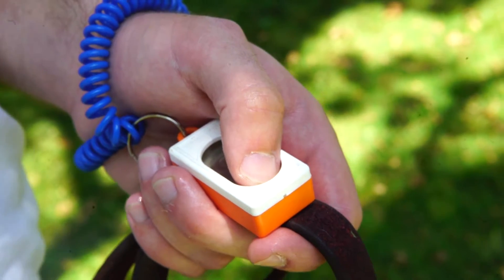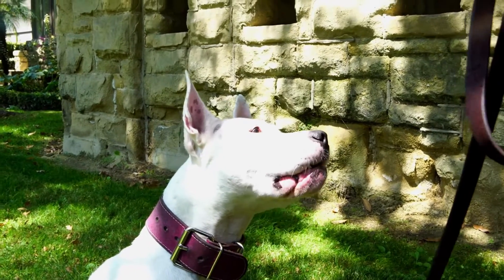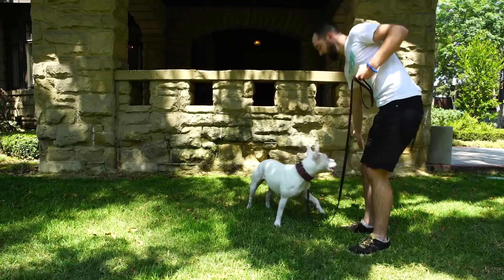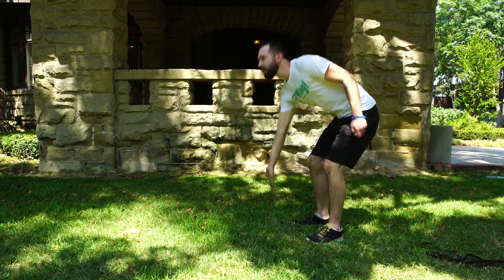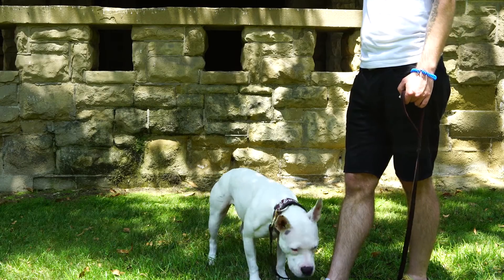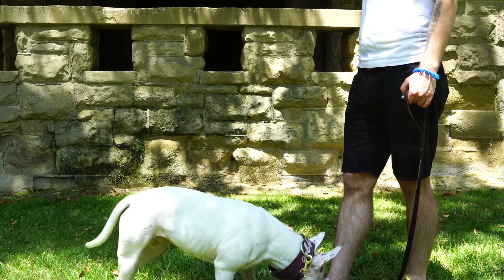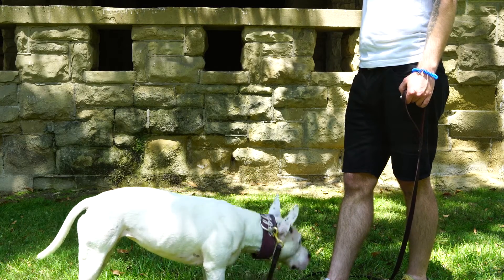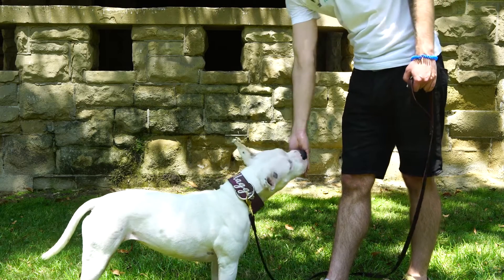Clicker Training for Dogs - Wag! 2-Minute Training Treats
Quick 2-minute video tutorial on clicker training for dogs and teaching of basic commands using a clicker. Intended for newer dog owners.